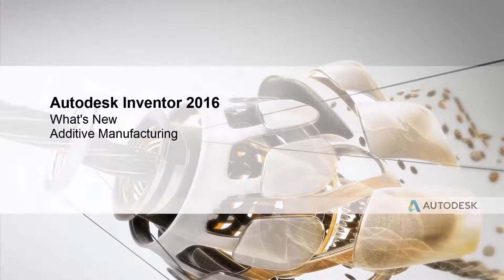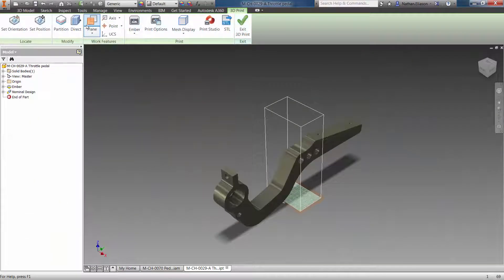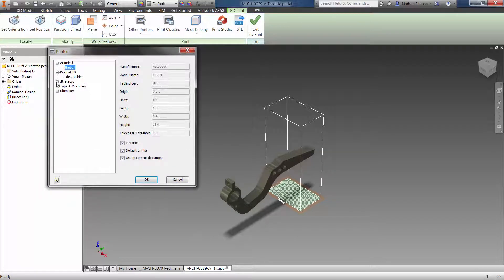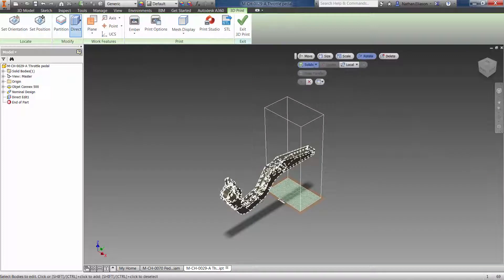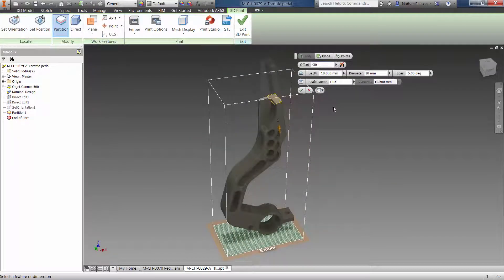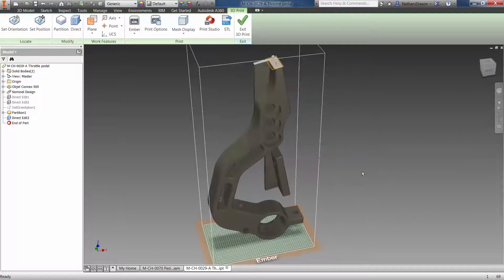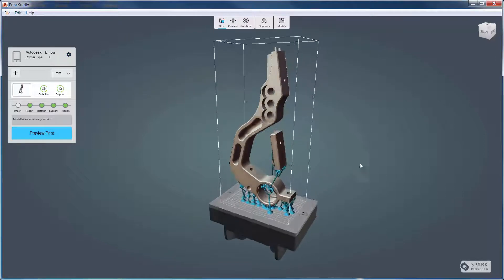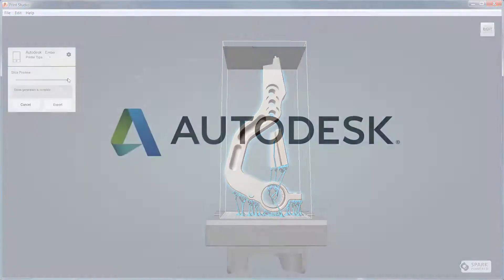Inventor 2016 whats new 3D printing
Inventor 2016 what's new 3D printing